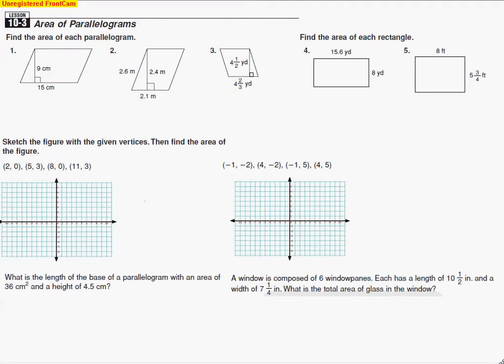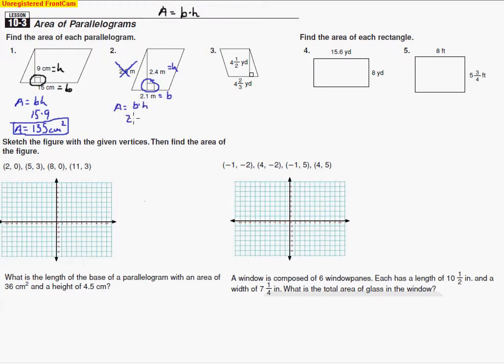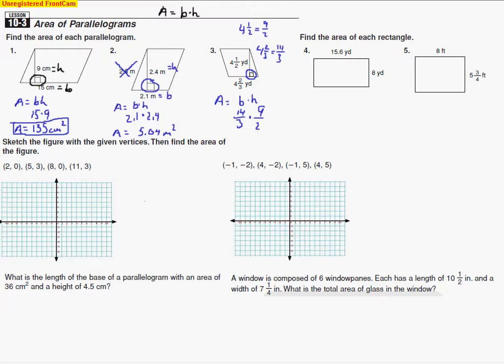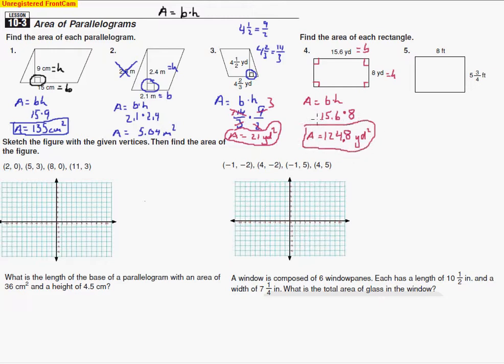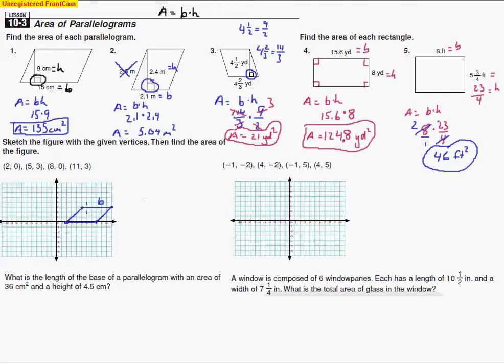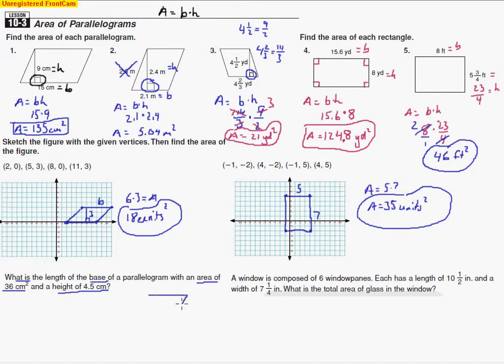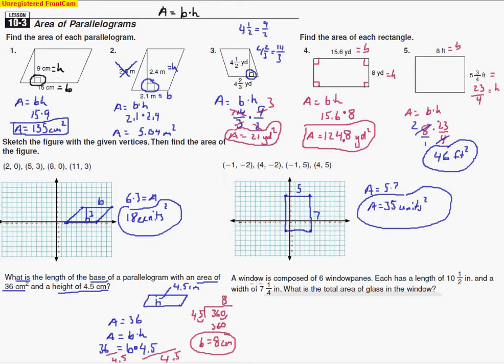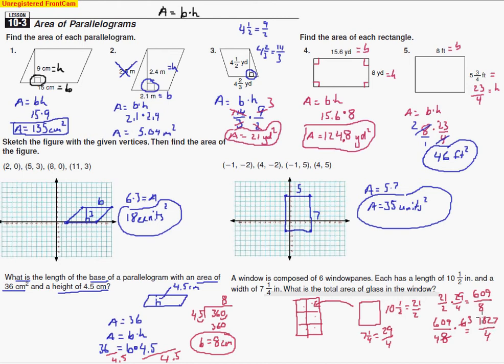10-3 Area of Parallelograms